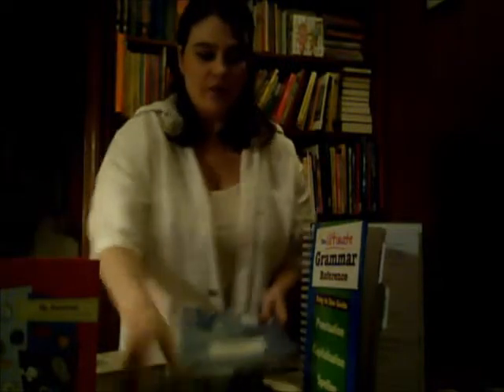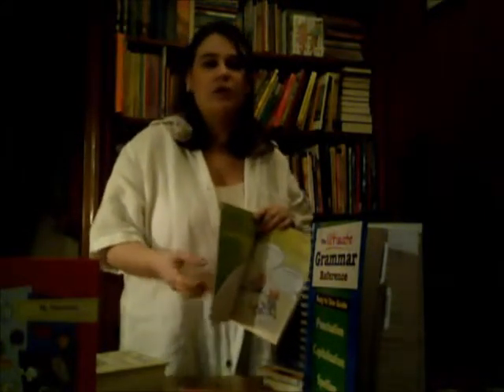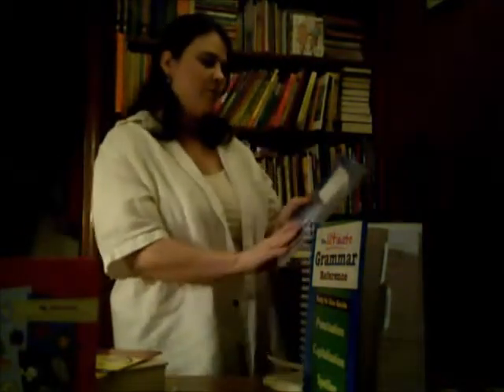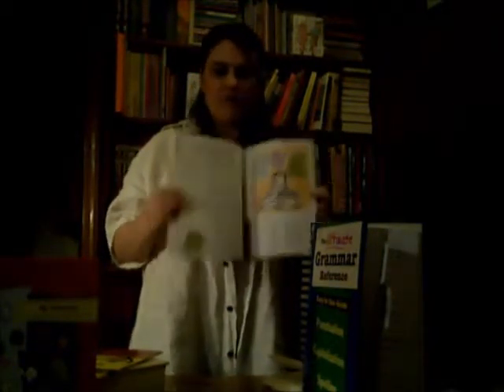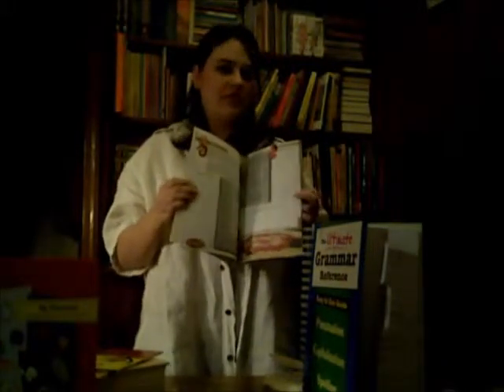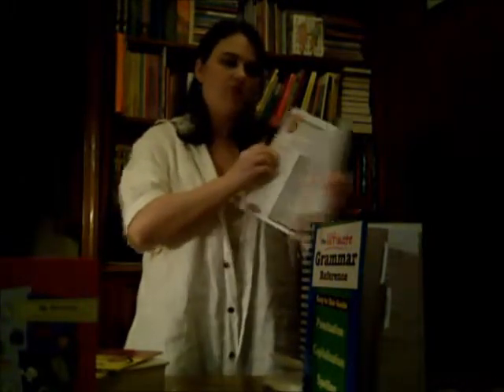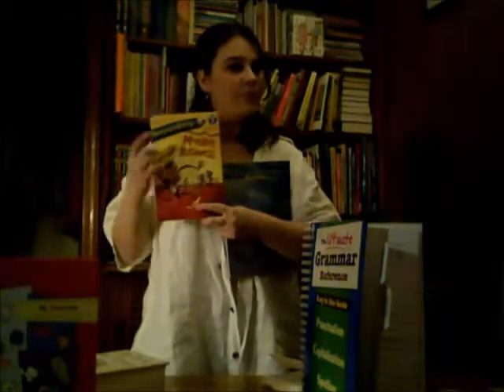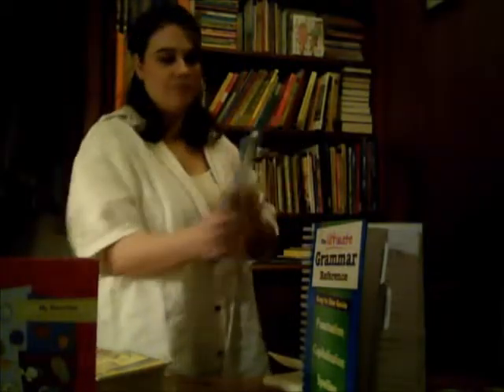Homeroom At Home Creative Writing for Kids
Tools for encouraging your kids to write and enjoy doing so.